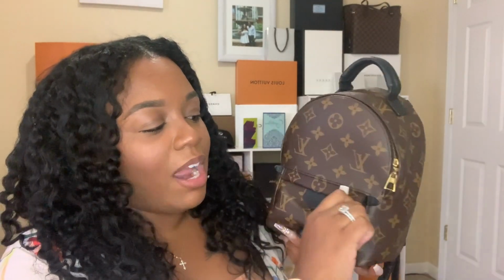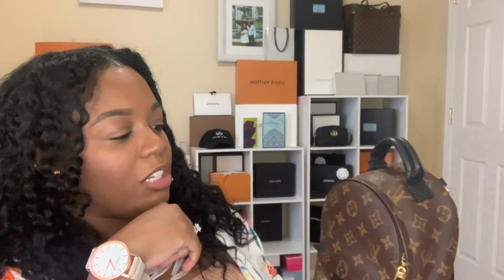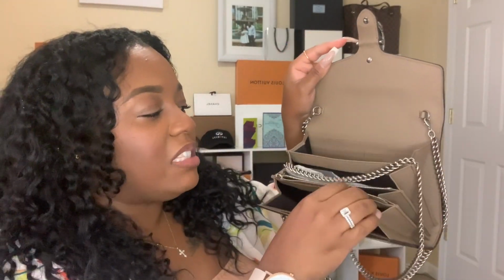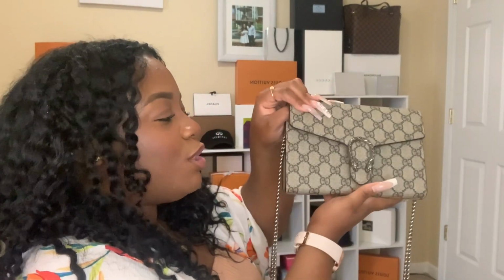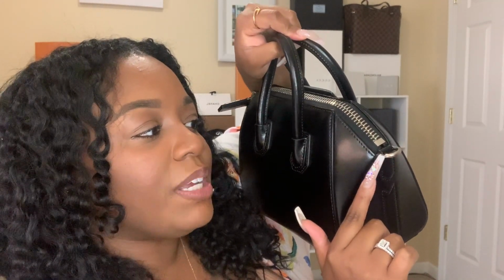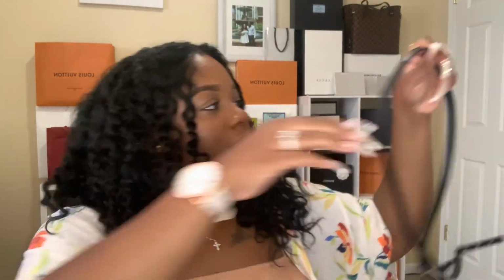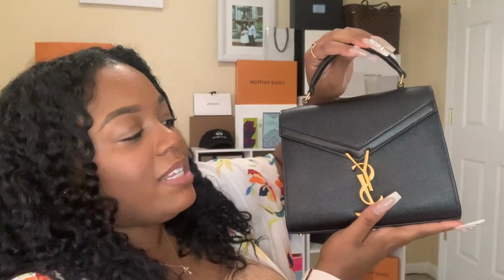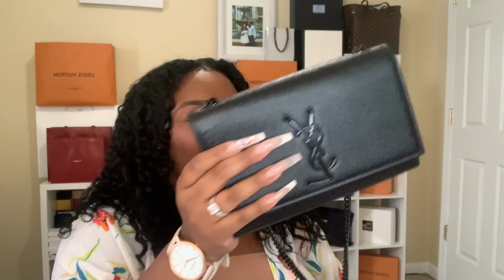RATING MY TOP 5 LUXURY HANDBAGS | YSL, GUCCI & MORE | WHICH BAG IS RATED 5 STARS?! | BRWNGIRLLUXE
Hey Guys! Today’s video is a follow up to my Top 5 Luxury Handbags video. We are going to be rating my top 5 bags on a scale from 1-5. It’s time to get into all the PROS/CONS. I truly appreciate your support:)

Watch Information:
Prosperity Watches: Pink Sorbet $130 (Use Code "Prosper15" for savings)

Handbags Mentioned:
YSL Cassandra-$2150
LV Palm Springs Mini-$1990
Givenchy Antigona-$1850
YSL Kate-$1850
Gucci Dionysus Wallet On Chain-$1350